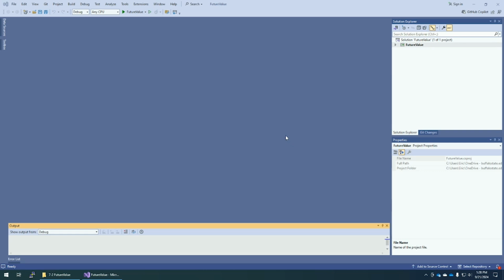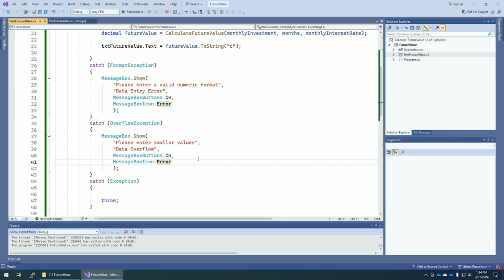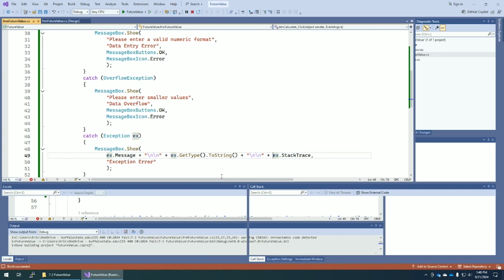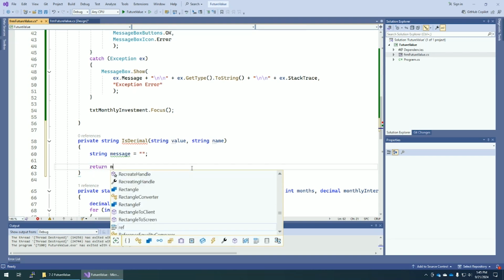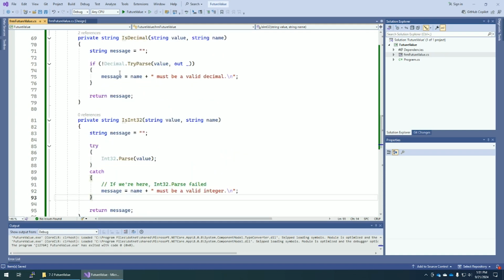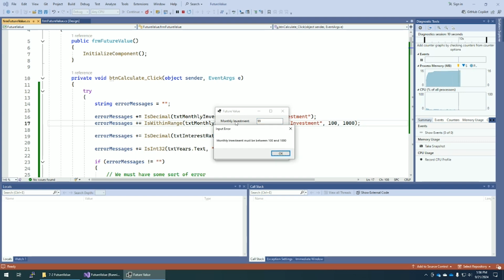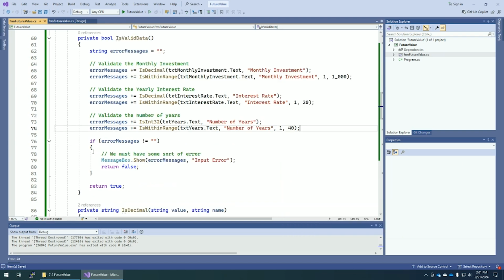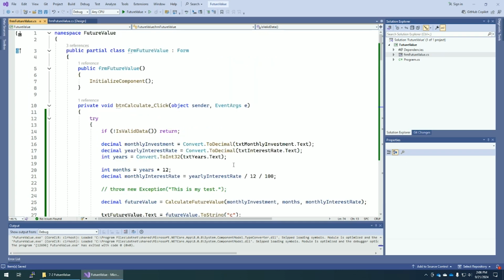Murach C# Exercise 7-2 Enhance the Future Value app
Video solution for Exercise 7-2, Enhance the Future Value app, from Murach's C#